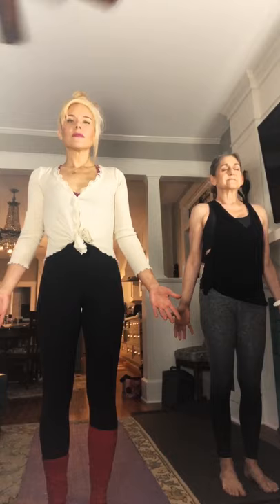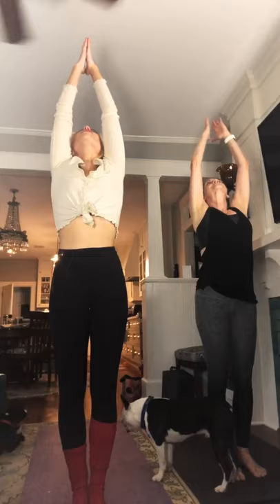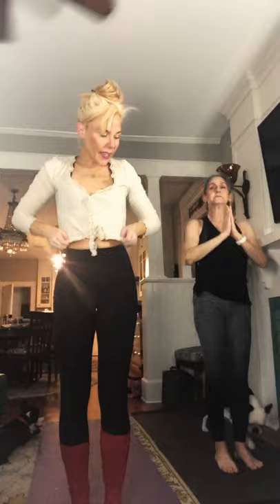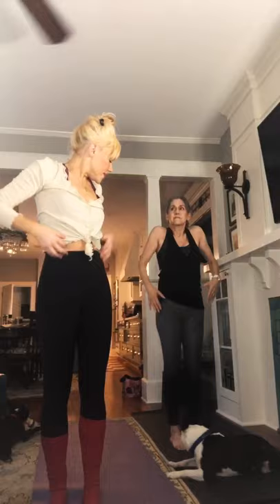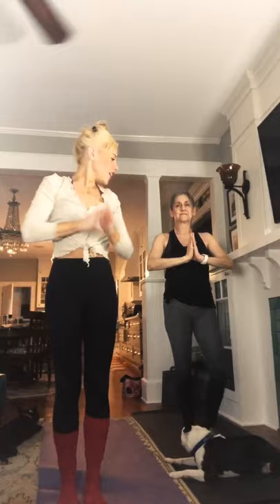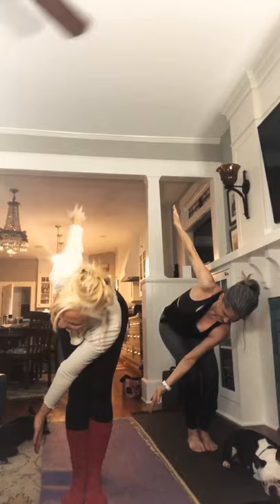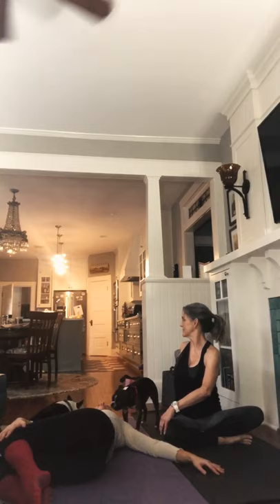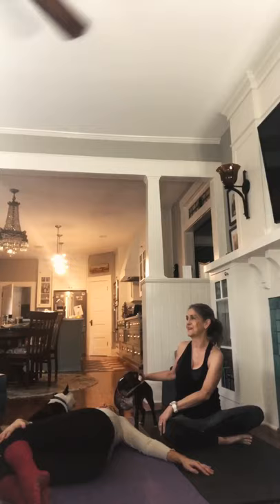Fun yoga with carol and all the Boston terriers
A multi level class that is just fun and energizing.